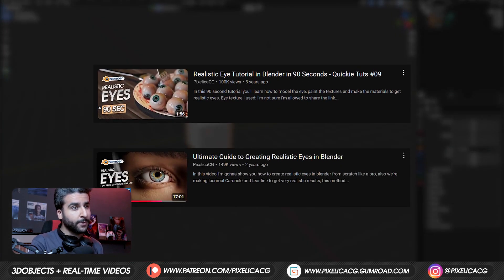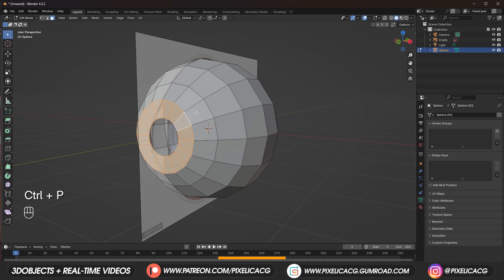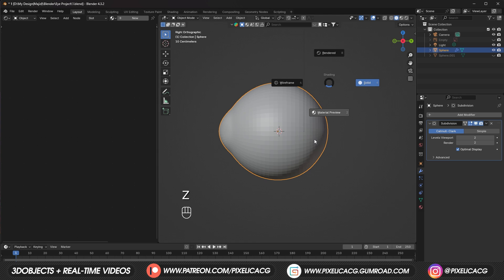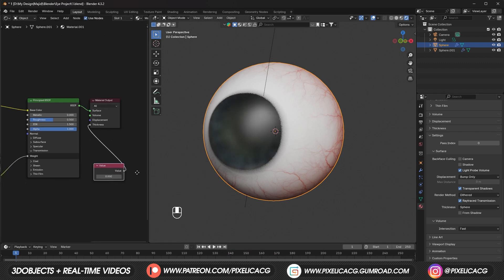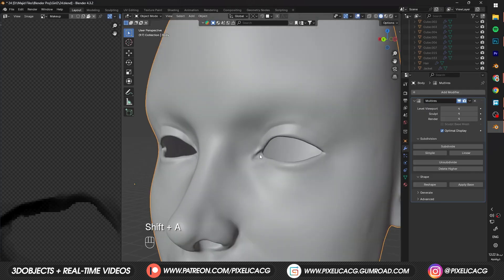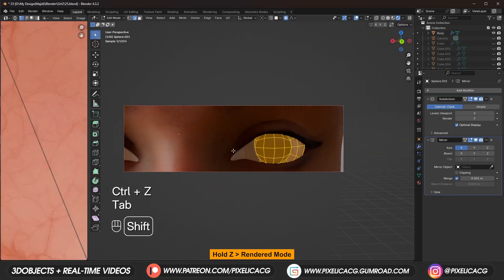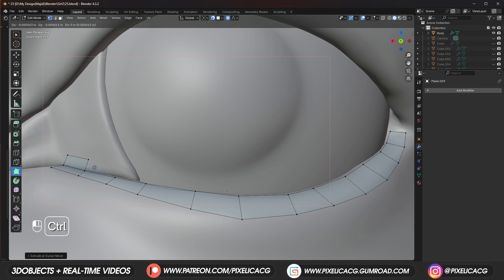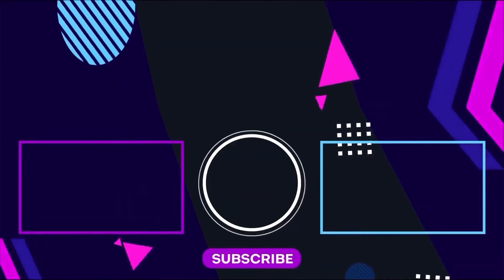How to Create Hyper-Realistic Eyes in Blender (Ultimate Guide)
In this video you will learn how to create the best looking realistic Eyes and lacrimal caruncle/tear line inside blender.

00:00 - Intro
00:50 - Making the Eye Base Shape
03:45 - How to Unwrap the UVs
05:00 - How to Texture the Eye ball
06:10 - How to Texture the Iris
07:04 - How to Fix Transparency in EEVEE
08:00 - How to Generate normal and displacement maps
10:11 - How to Create Lacrimal Caruncle
14:30 - How to Create Tear Line
17:28 - Outro